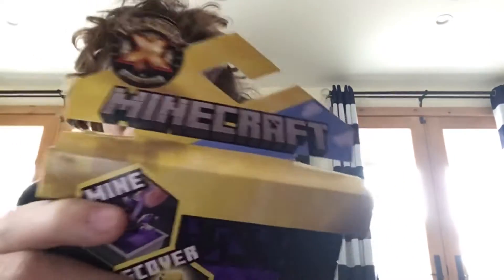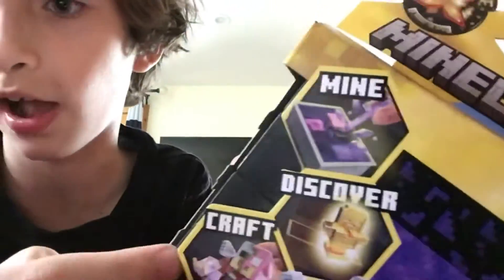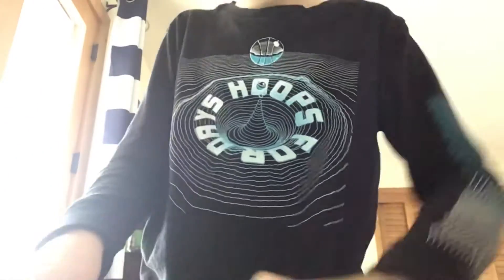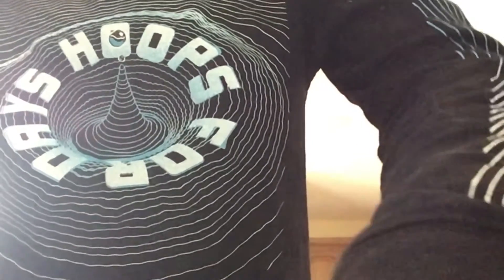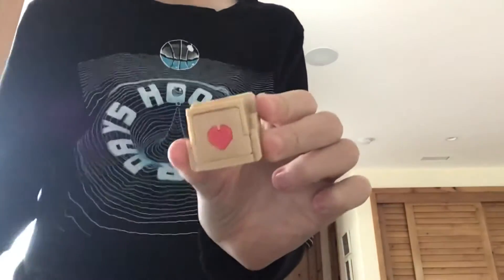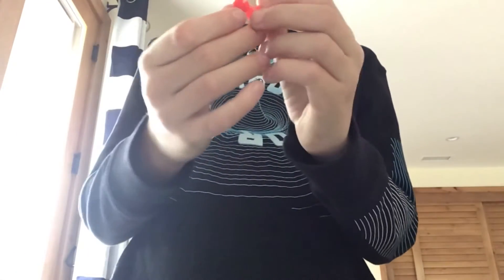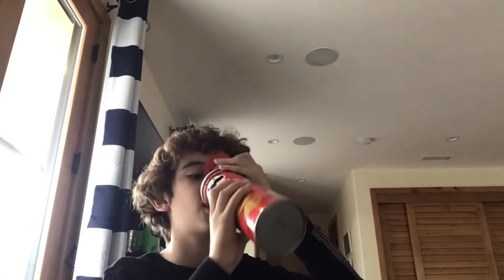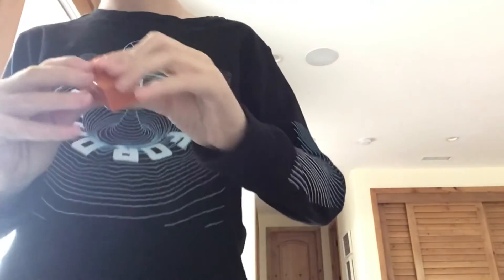Minecraft Treasure X Opening part 1